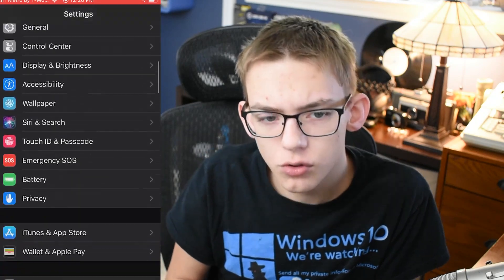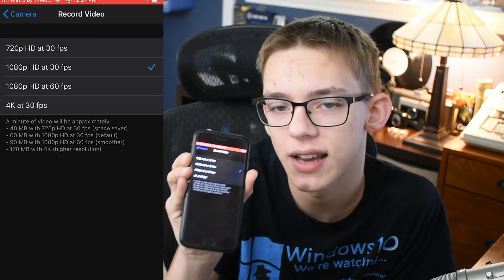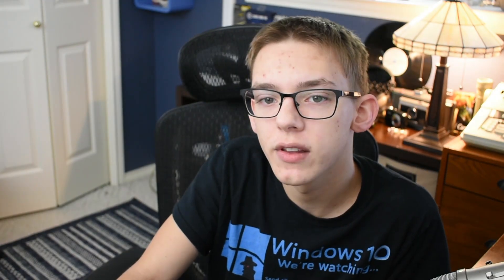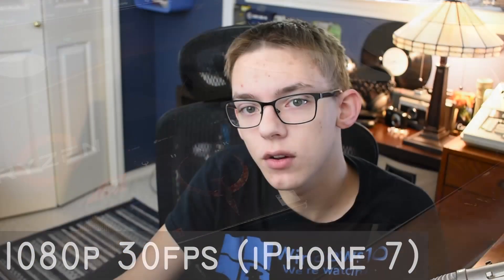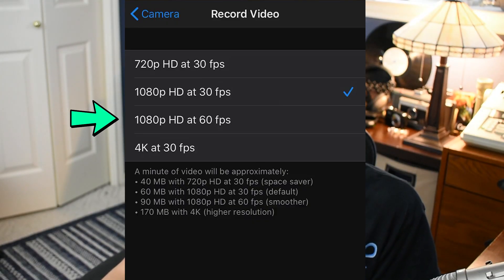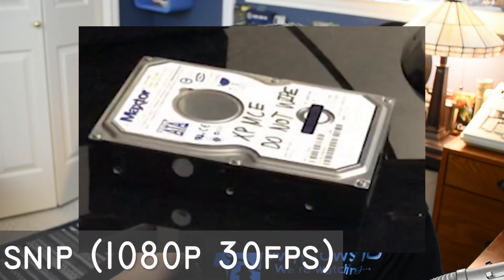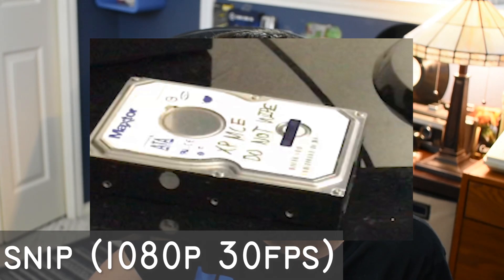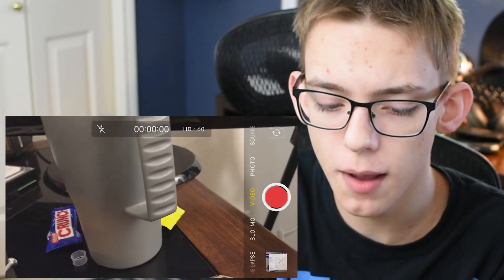Change This Setting to Improve iPhone Videos!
I realized that my new iPhone 7 wasn't recording at the best possible quality.  It's very easy to improve the quality, but you might assume that your new phone would automatically choose the best setting, even though it doesn't.

I include some video comparisons in this tutorial to help you make the best choice on your phone.